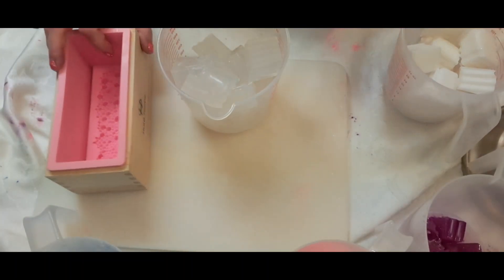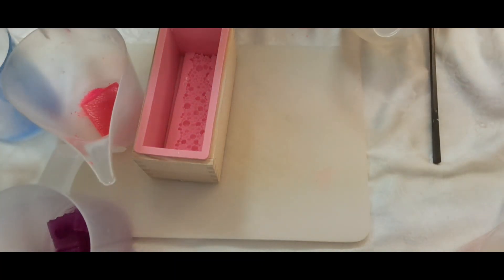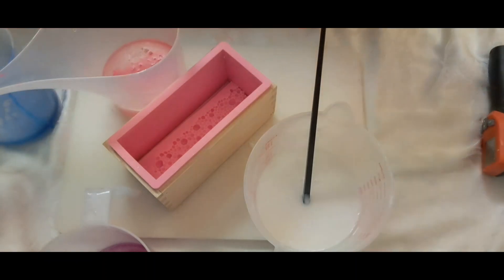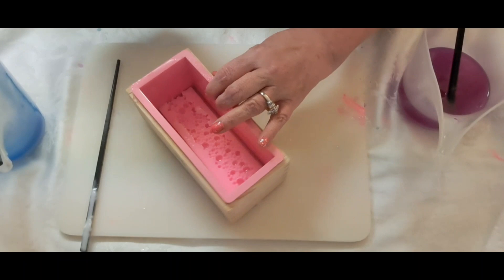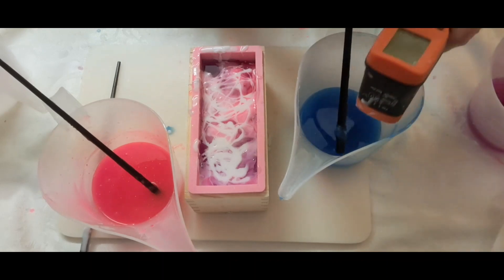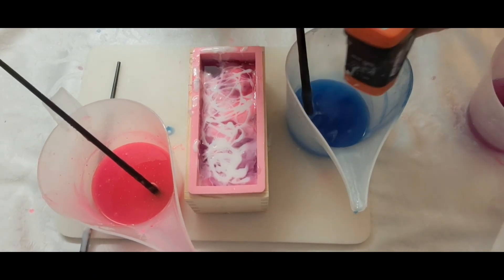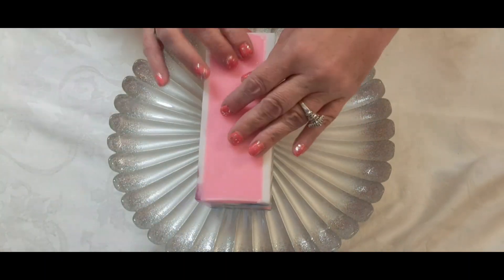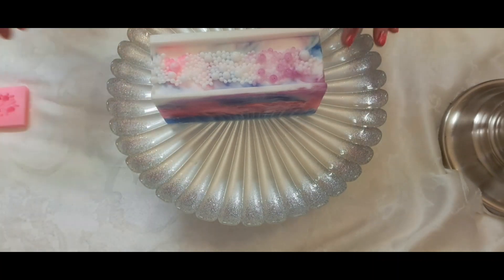Springs Paintbrush - How to make SWIRLED Melt and Pour soap